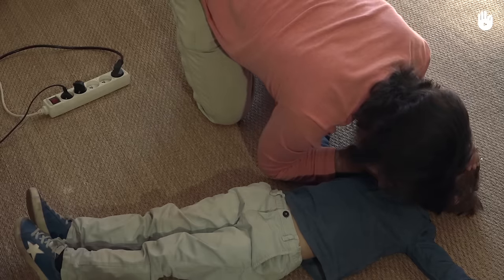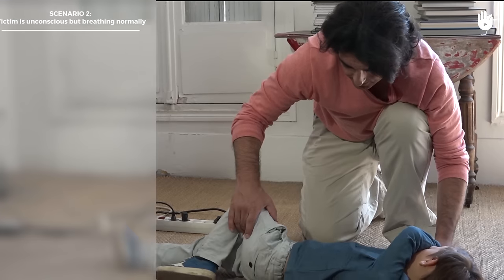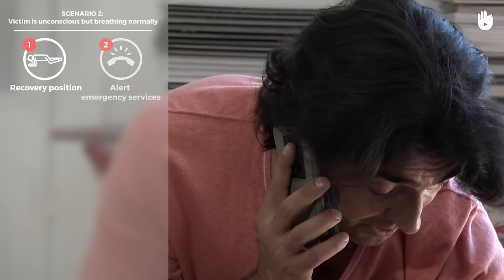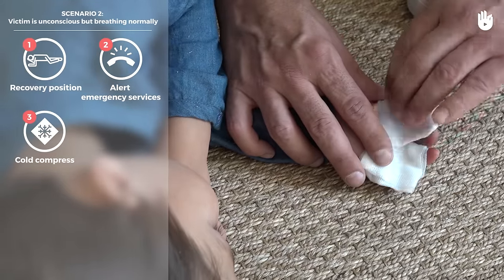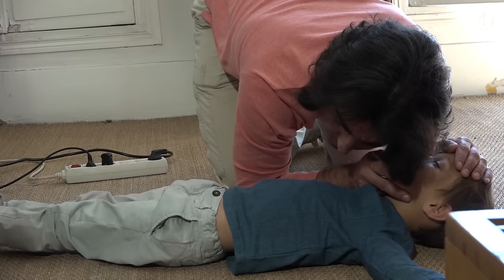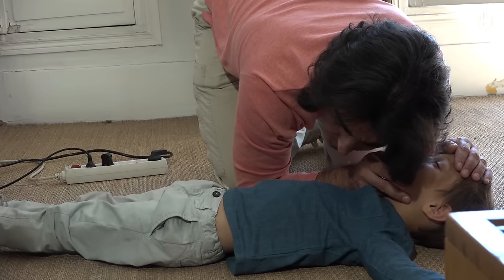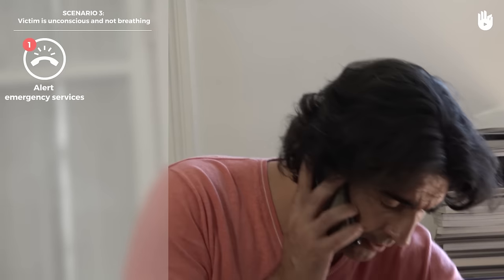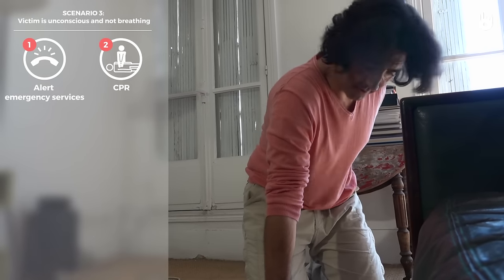Learn first aid gestures: Electrocution